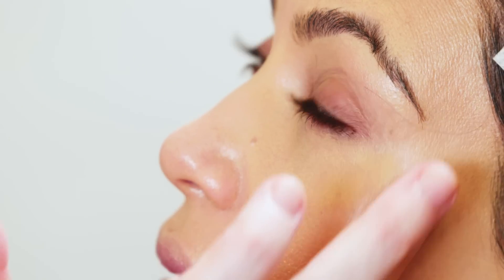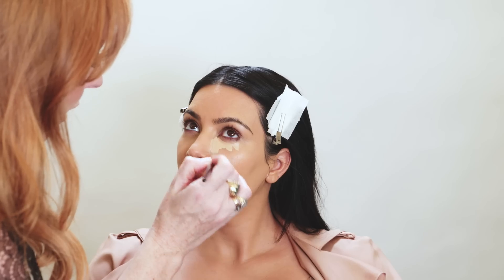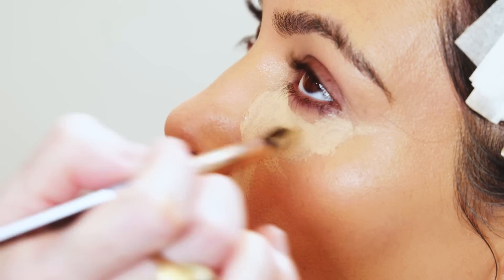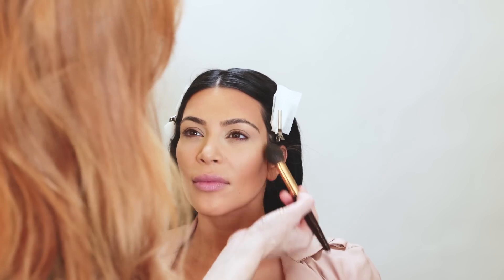THE LOOK: The Rock Chick Look With Charlotte Tilbury